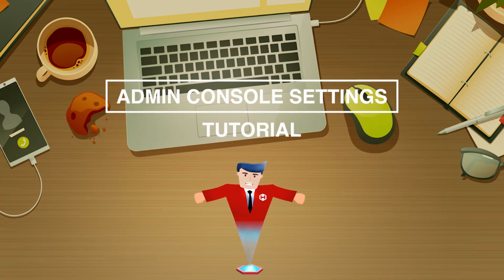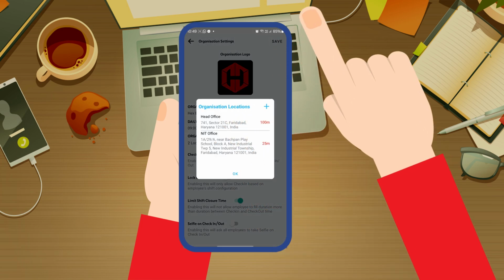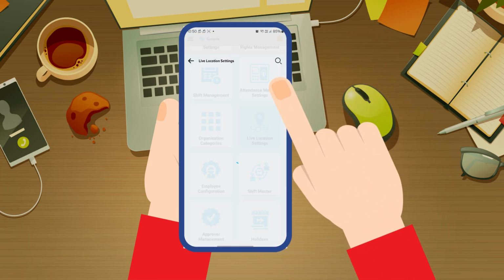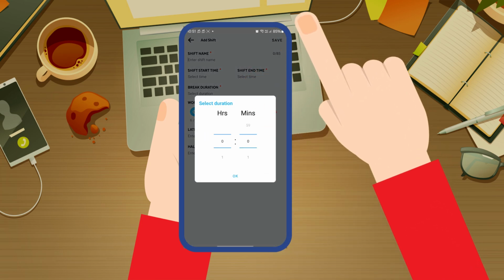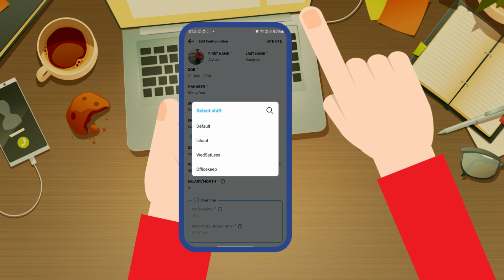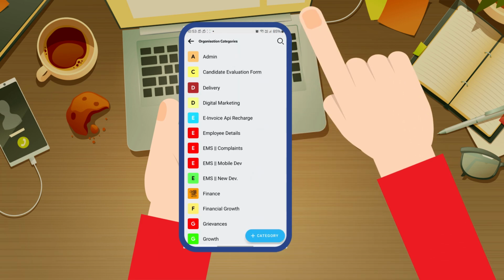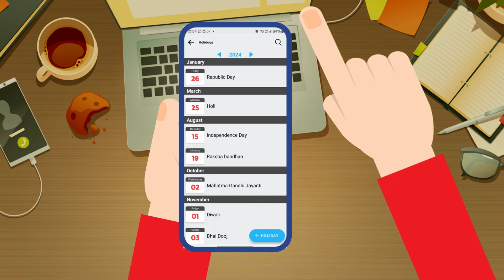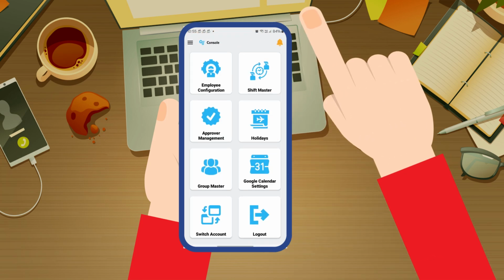TrackHr Admin Console Settings | Tutorial in English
This video demonstrates "How to allocate Rights from TrackHr Admin account".